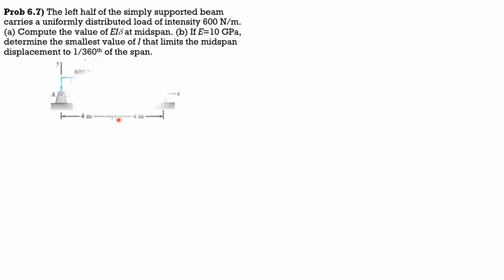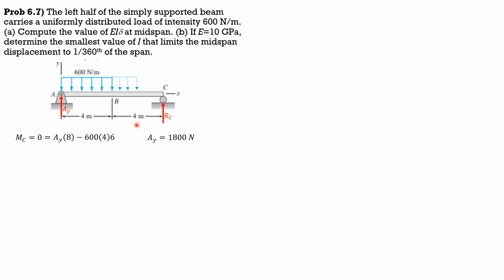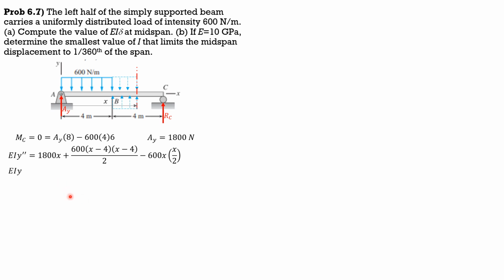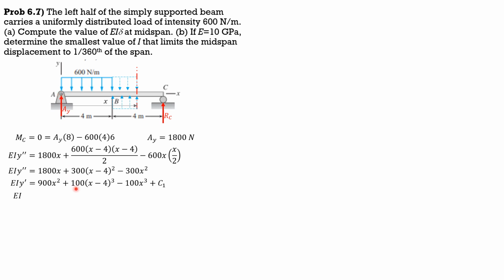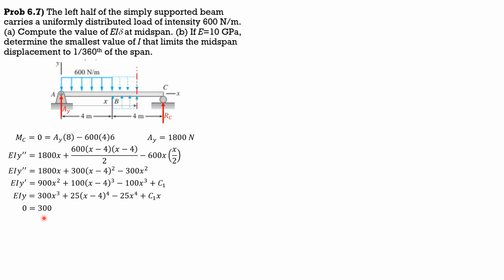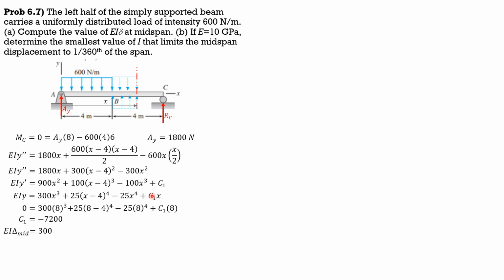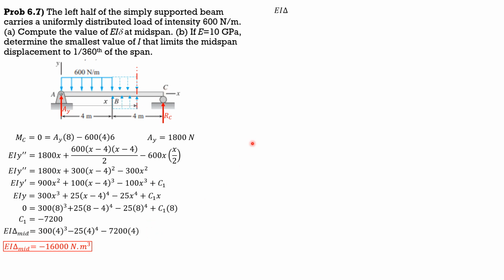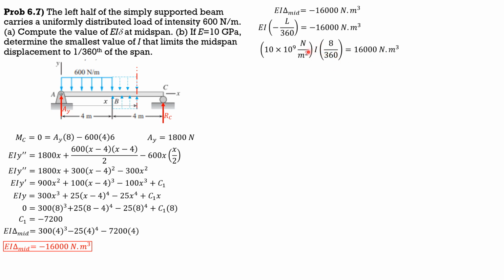BEAM DEFLECTIONS, Example 6.7